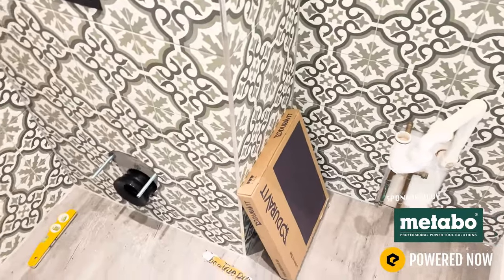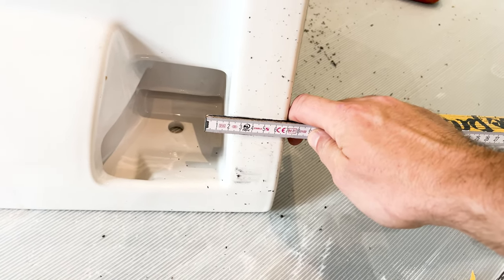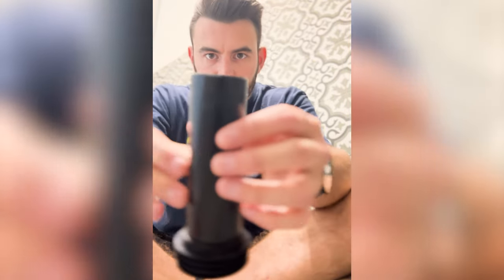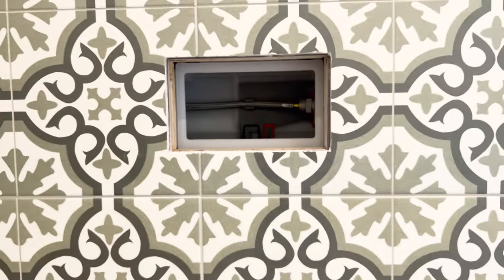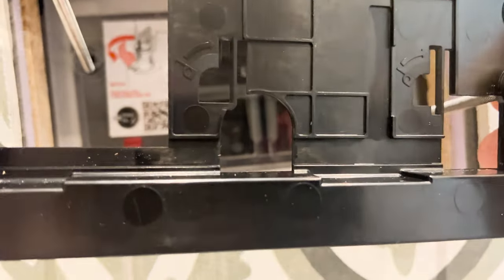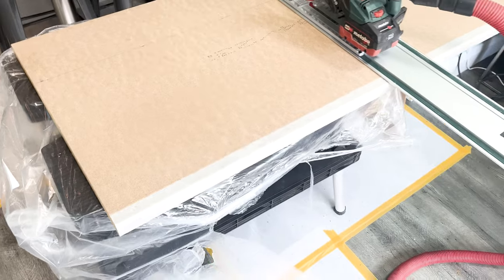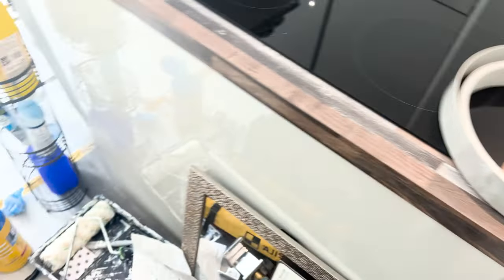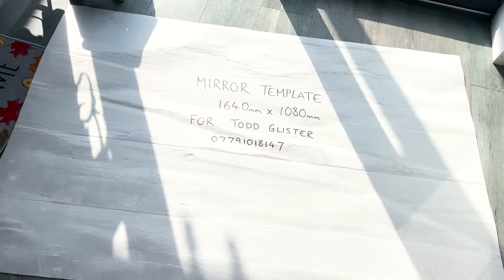FITTING A WALL HUNG TOILET CORRECTLY - Toilet installation PT3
Utility Room Update PT3 - The final part of how to install a wall hung toilet correctly - includes tips on how to test you've installed it properly before it's too late! SHOP VIDEO PRODUCTS below:

Stabila Level
Knipex 90231
Joker spanner 19mm
Tece Flush Plate
Metabo saw
Contact adhesive

SKIP TO THE TIPS - Timecodes:
00:00 - Intro
00:15 - Installing the toilet
02:15 - Cutting Flushpipe
03:11 - Bolting toilet on to wall
04:35 - Installing flush plate
09:10 - Wood for toilet lid
10:00 - Edging for toilet lid

Join me on Instagram: @glisterservices

Powered Now is the #1 app for trades created to help you save money and win more work.